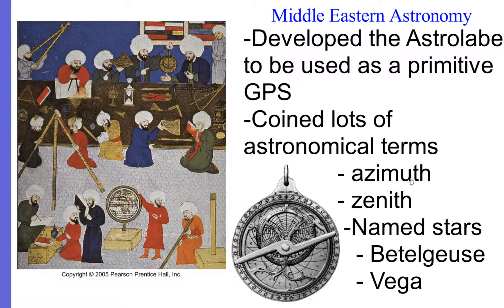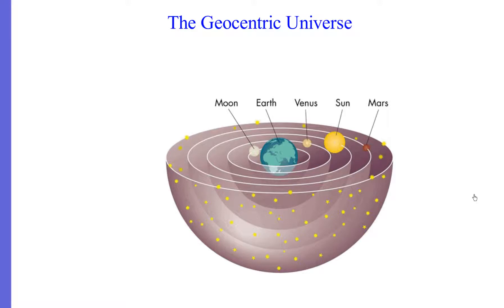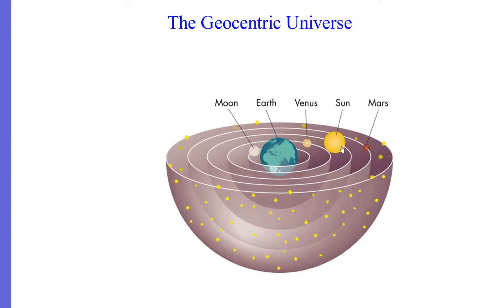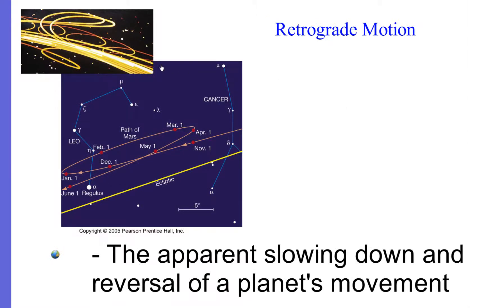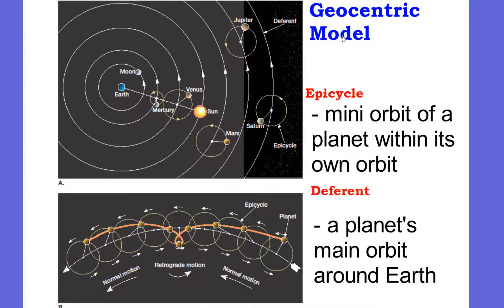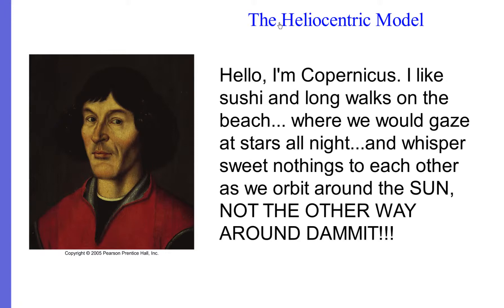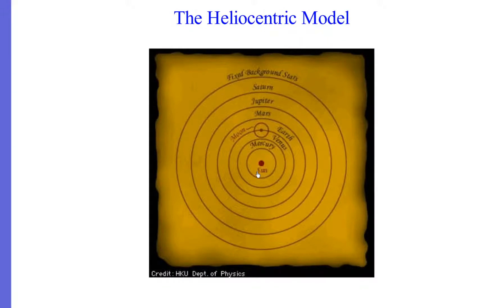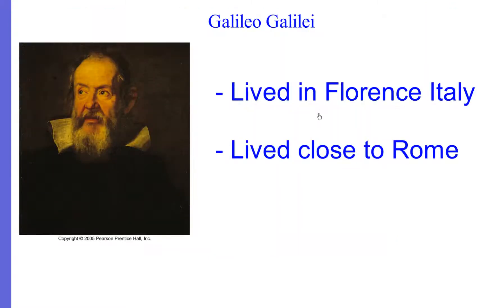Unit 8: History of Astronomy - Video 2